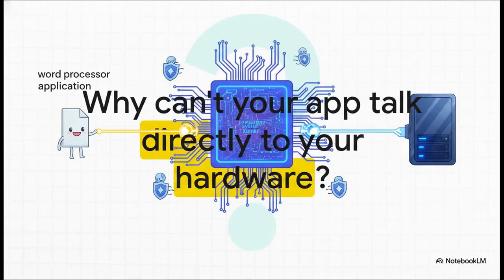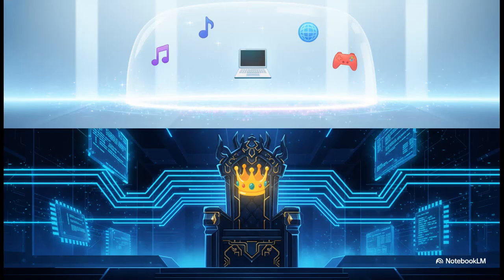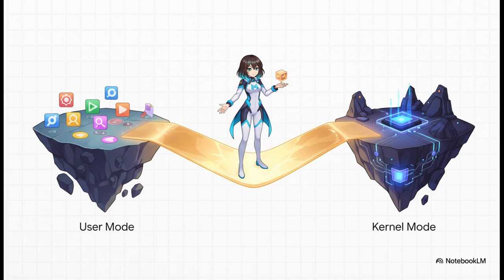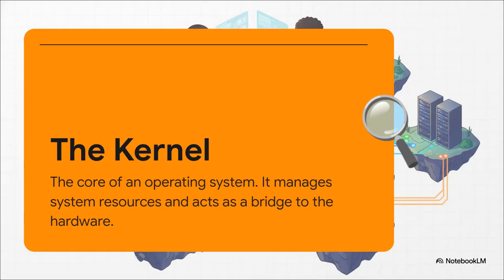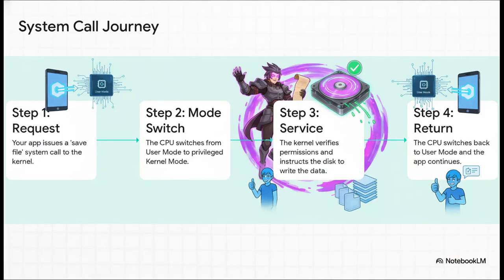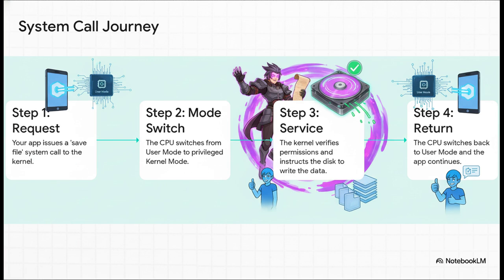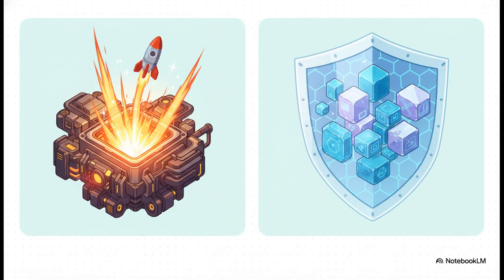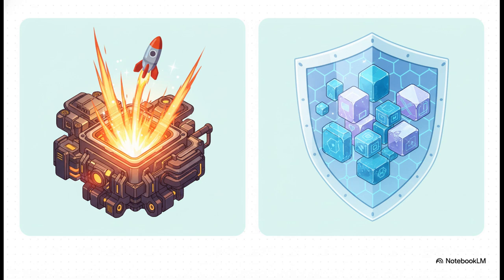Kernel Services Explained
In this video, we pull back the curtain on Kernel Services to understand the most important player in your operating system: the Kernel. We explore why your software can't just talk directly to your hardware, and how the OS bridges that gap safely and efficiently.

What You’ll Learn:
User Mode vs. Kernel Mode: The computer is essentially split into two different worlds: a restricted User Mode where your apps live, and an all-powerful Kernel Mode. This separation is a deliberate feature designed to prevent buggy applications from crashing the entire system.

The Kernel: The kernel serves as the ultimate middleman and the heart of the operating system. It is responsible for managing critical system resources like CPU time, memory, and storage.

System Calls: An application cannot directly access hardware, so it must issue a formal request known as a system call. For example, when you save a file, the system switches from User Mode to Kernel Mode, verifies permissions, writes the data to the physical drive, and then switches back. Under the hood on architectures like Windows x64, this transition relies on complex CPU instructions like syscall and swapgs to safely navigate between privilege levels.

Kernel Design Philosophies: A monolithic kernel bundles all services—such as file management, networking, and device drivers—into one giant, blazing-fast program running in kernel mode. Conversely, a microkernel keeps only the bare minimum services in the kernel to improve system stability and security, even if it operates slightly slower.

Timestamps:
0:00 - The Invisible Negotiation
0:23 - Why Apps Can't Talk to Hardware Directly
0:36 - User Mode vs. Kernel Mode
1:19 - What is the Kernel?
1:58 - System Calls Explained
2:16 - The 4-Step System Call Journey
3:12 - Monolithic vs. Microkernel Debate
4:08 - The Future of OS: Speed or Security?